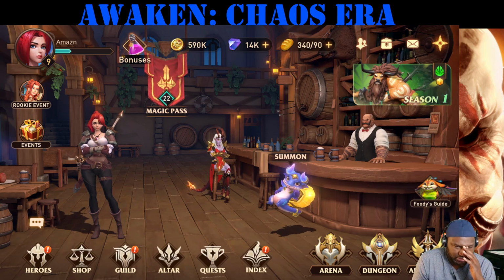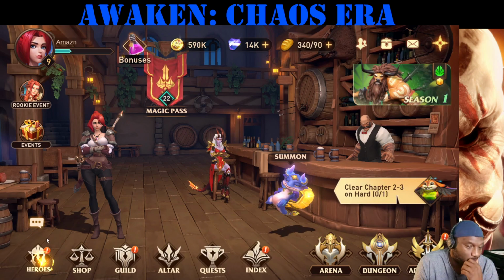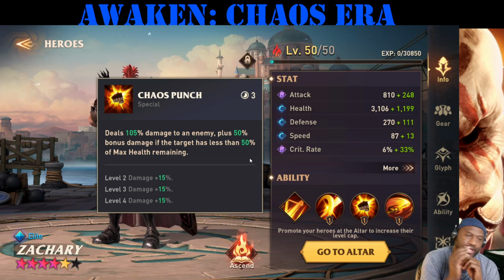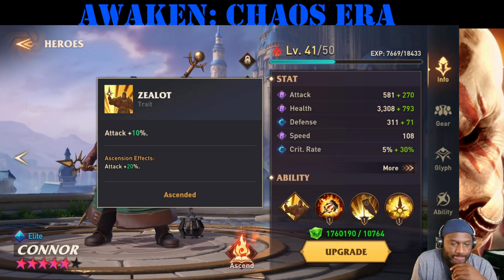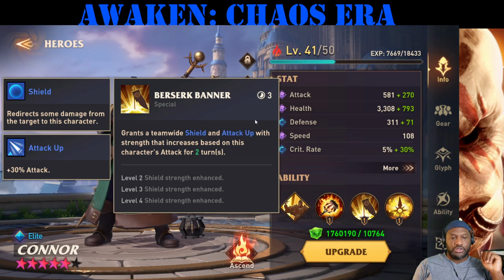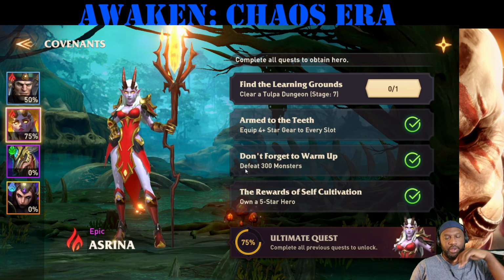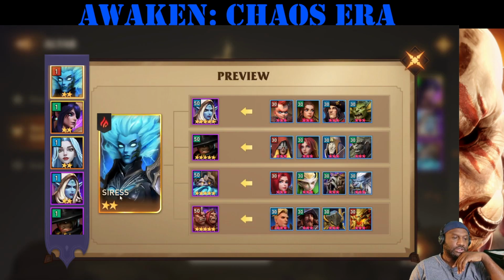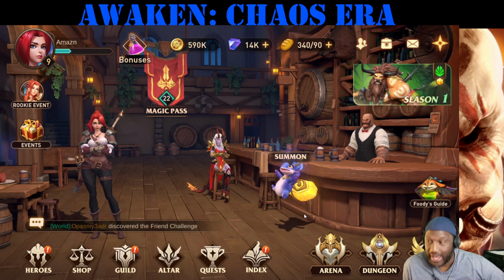Awaken Chaos ERA: Getting off on the right foot: Heroes to focus on